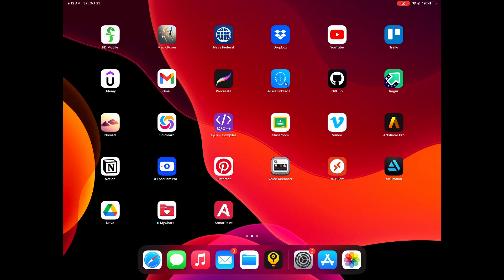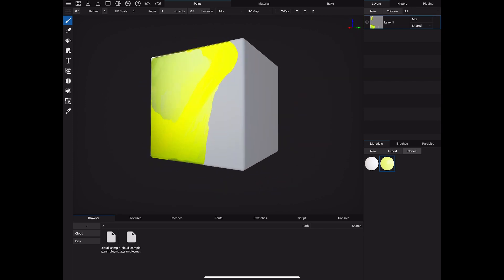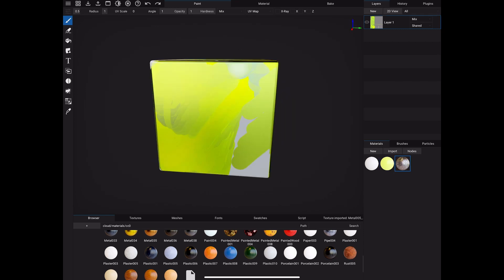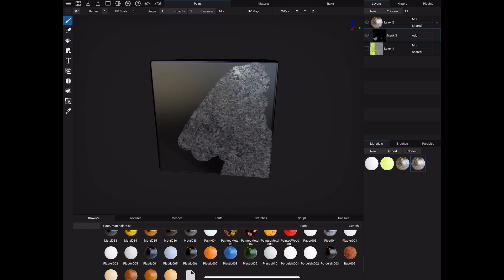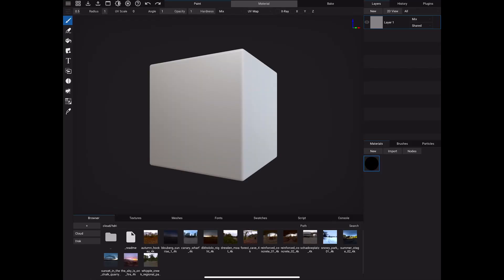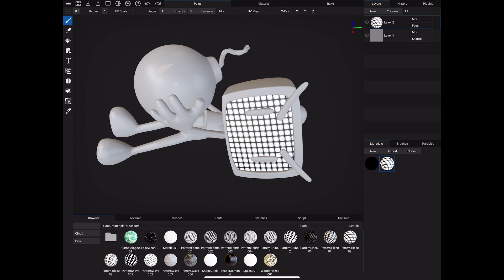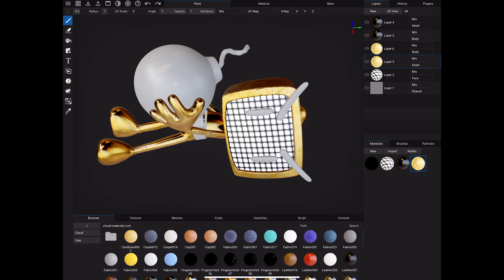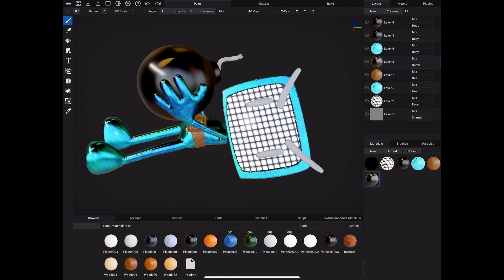A Substance Painter Alternative On The Ipad Pro?? Is It Any Good?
What IS GOOD DEV GODS! In this video I do a quick freestyle over a timelapse of me using an app called Armor Paint, but ON THE IPAD!! This could be huge if we support the dev and give him feedback as well as buy the app to fund his development cycles. I will say its wonky right now but definitely cool if you have an ipad. Give it a try Its worth it.